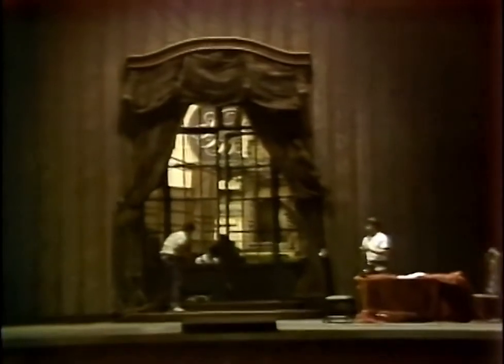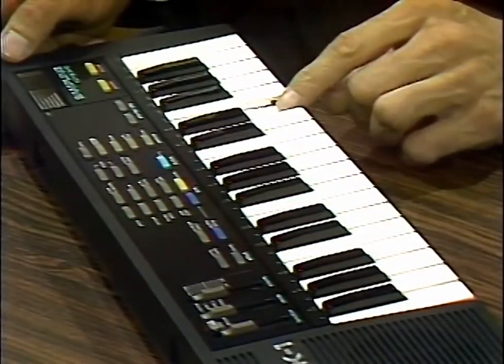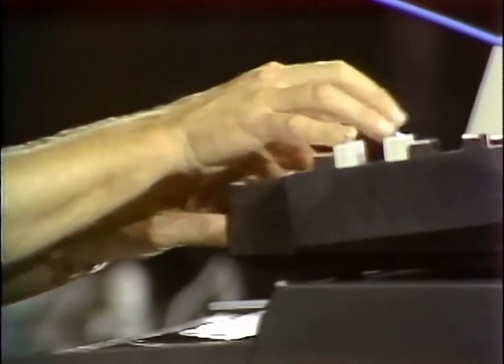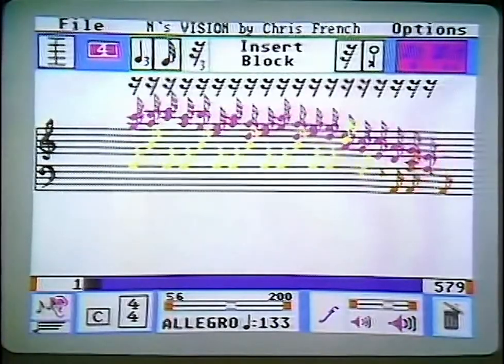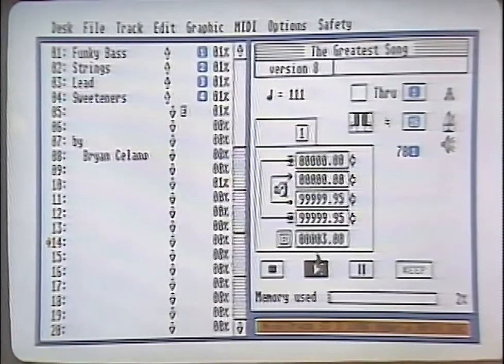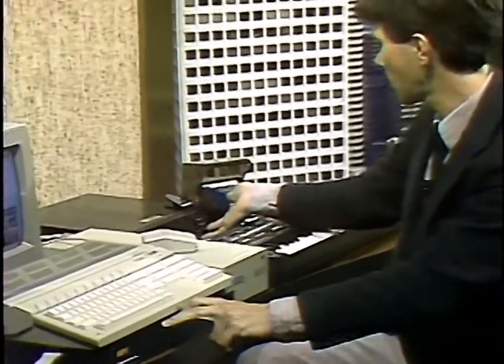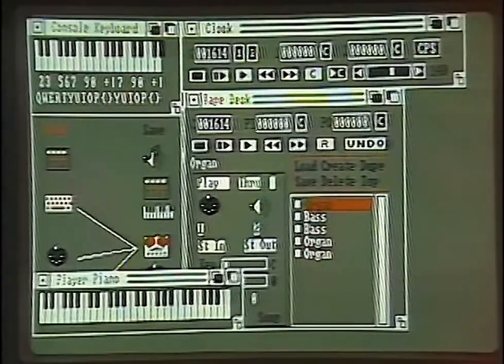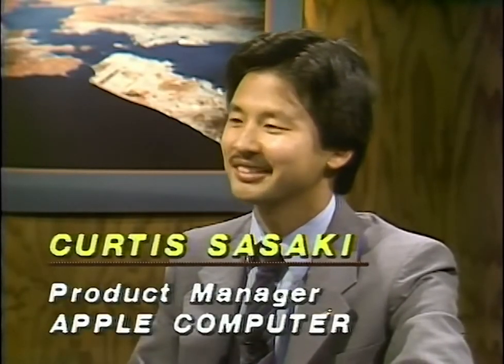MIDI MUSIC: Atari ST, Apple, Amiga, Casio, Ensoniq (1/2) | The Computer Chronicles Oct. 3, 1986